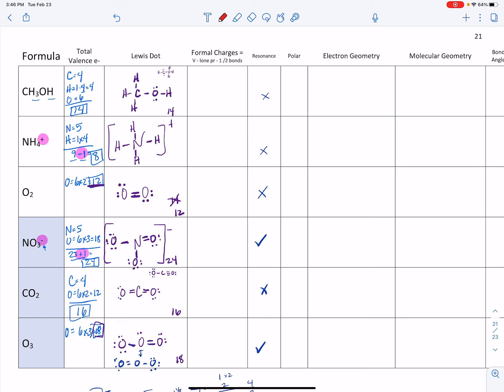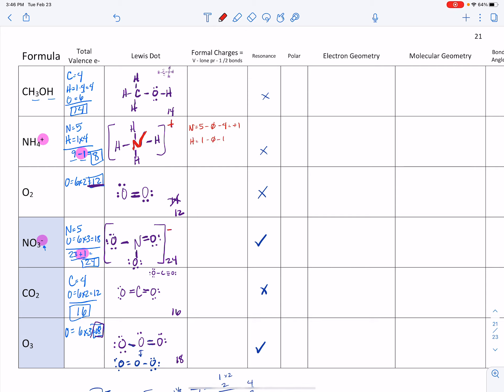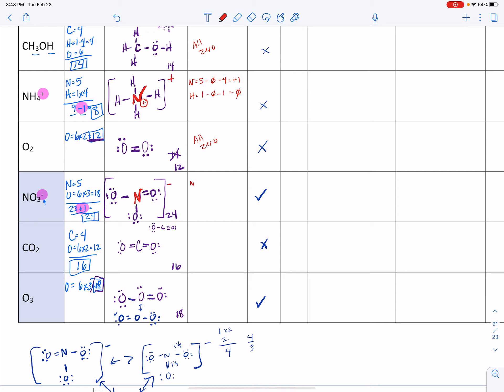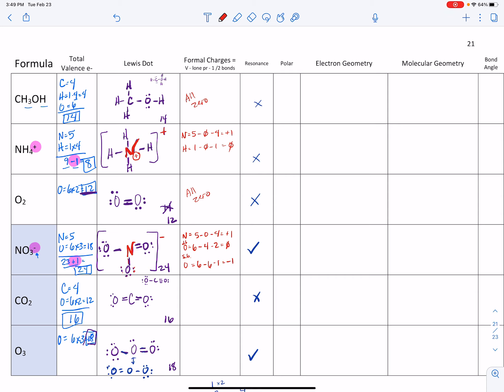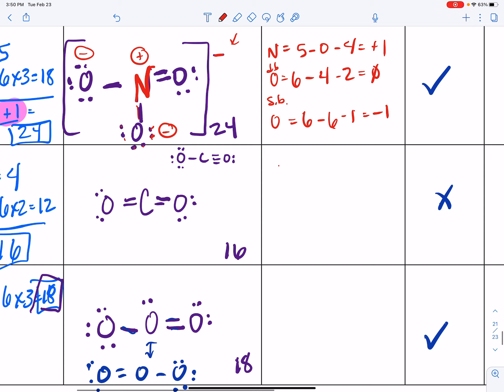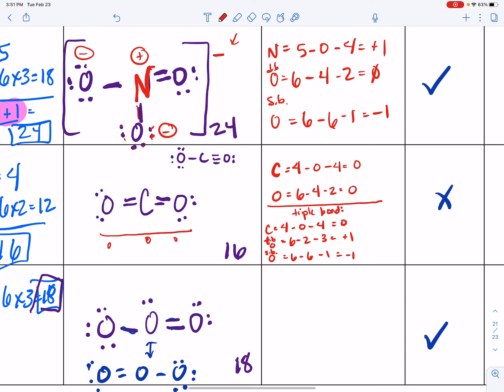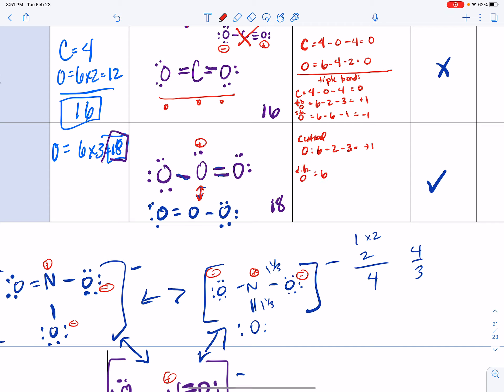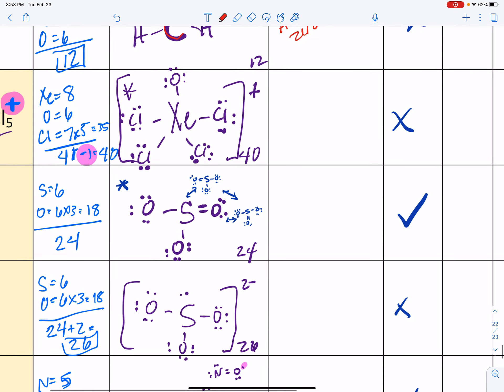FC practice 3